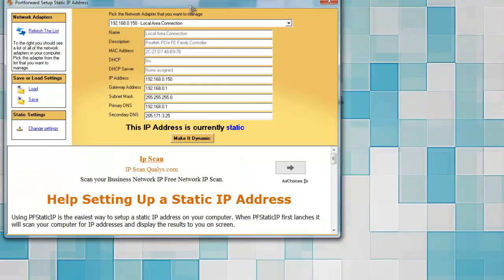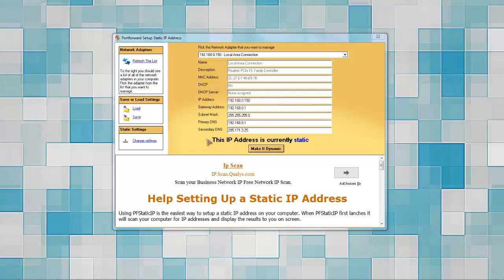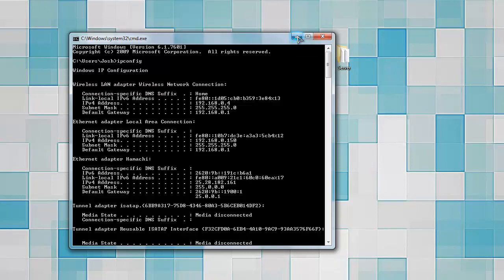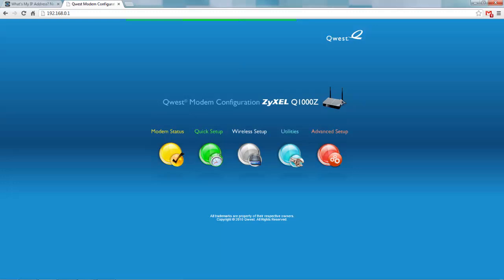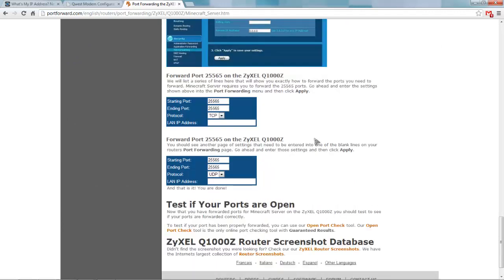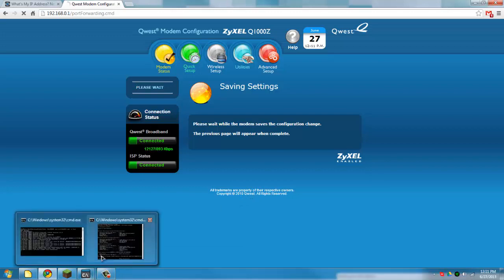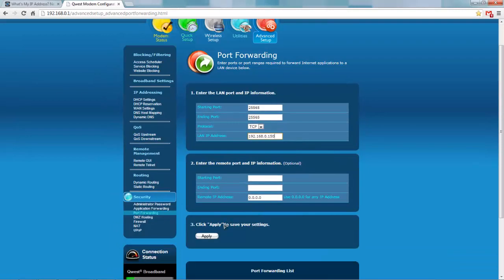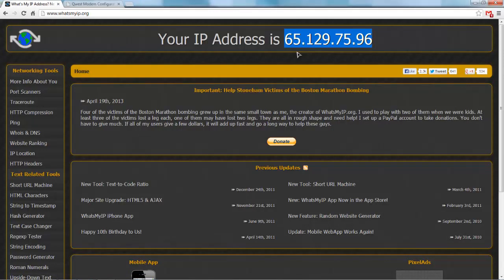1.7.9 How to make a Minecraft server [Easy] [No Hamachi]- #2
**Warning!!!  This is complicated!!!

Outro music is Polygon by Corbetto

Tags for easier finding: Sorry :(
1.7 server
1.7 server
1.7 server
1.7 server
1.7 server
1.7 server
1.7 server
1.7 server
1.7 server
1.7 server
1.7 server
1.7 server
1.7.9 server
1.7.9 server
1.7.9 server
1.7.9 server
1.7.9 server
1.7.9 server
1.7.9 server
1.7.9 server
1.7.9 server
1.7.9 server
1.7.9 server
1.7.9 server
1.7.9 server
1.7.9 server